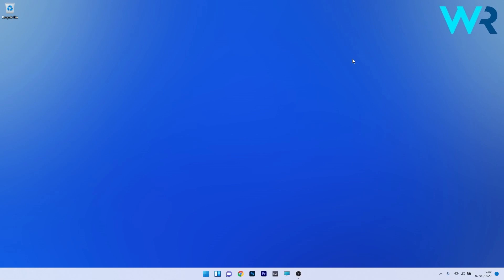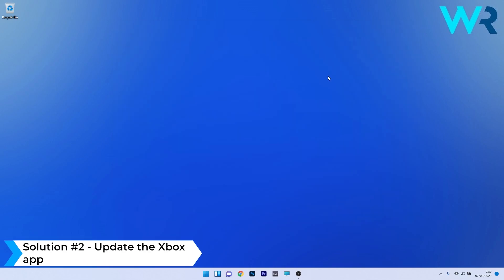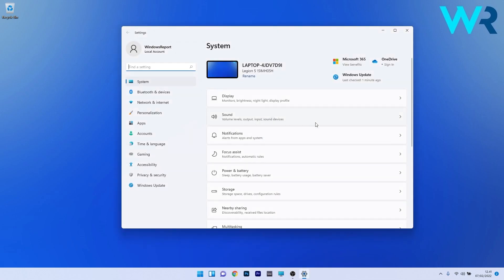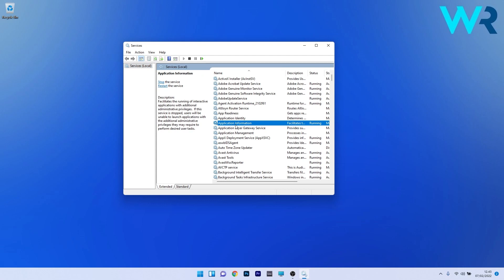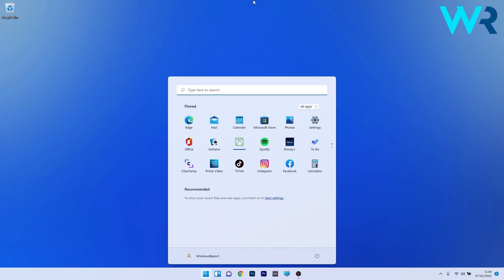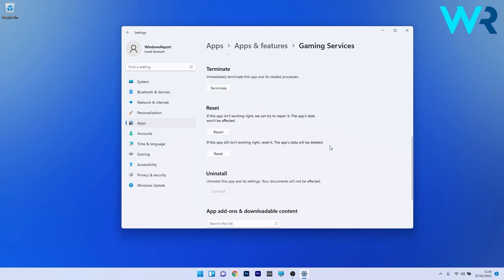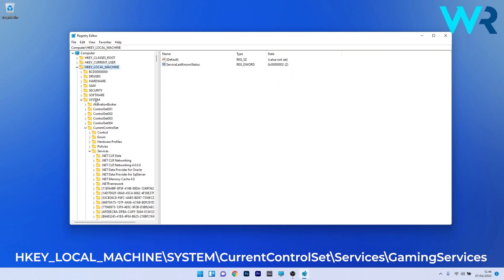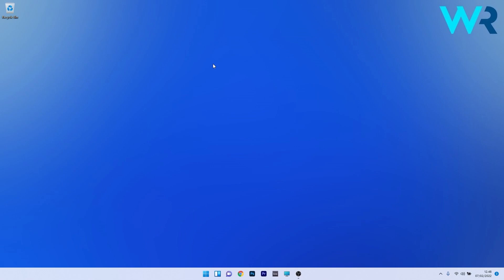Xbox app not launching games in Windows 11? Try these fixes!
| ⚙️Try Fortect to fix and optimize your PC like a Pro

Of course you have a bit of free time and wanna play a few games. But it seems like the Xbox app is not launching any game. And it can be really frustrating. But don't worry, take a bit of your time to try these solutions, and you'll be able to play again in no time!

0:00 - Intro
0:15 - Update Windows 11
0:39 - Update the Xbox app
1:06 - Disable Game Mode
1:32 - Restart the Xbox services and Gaming Services
2:17 - Repair/reset the Gaming Services app
3:10 - Modify the Registry